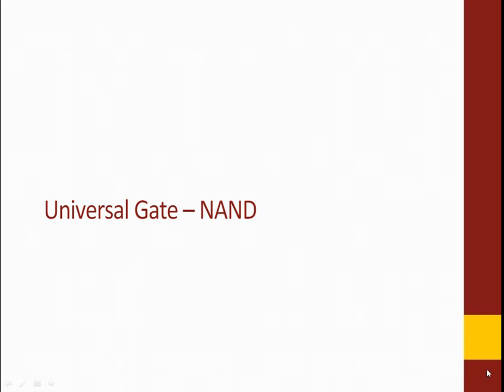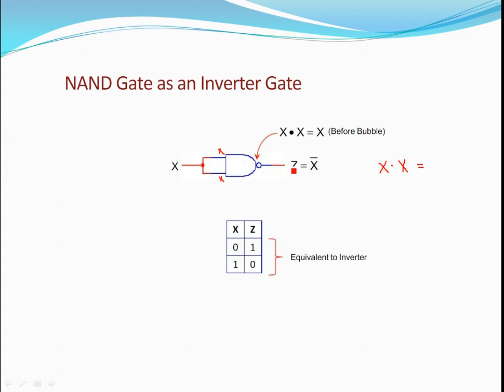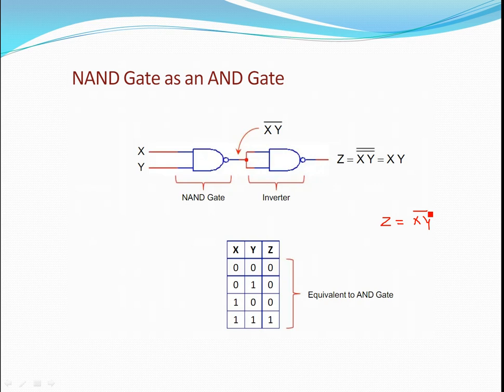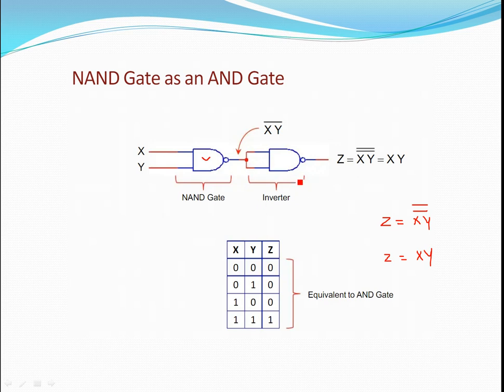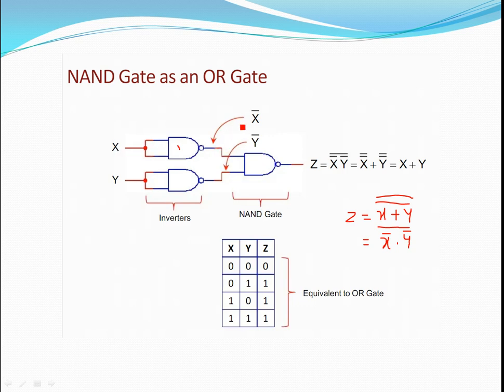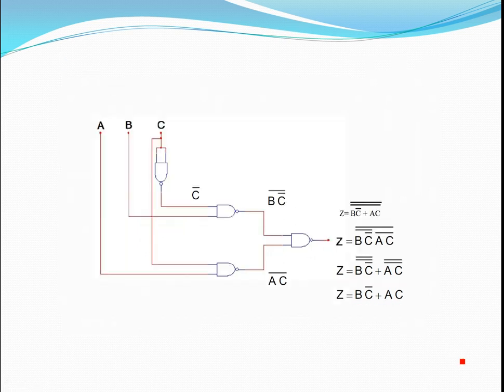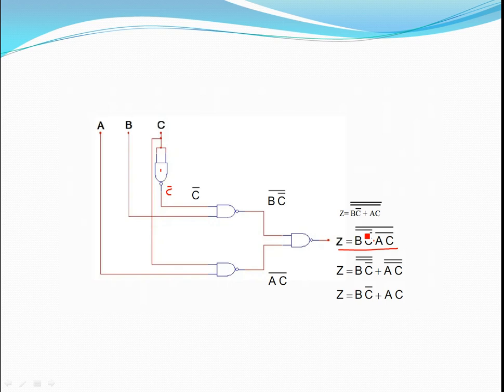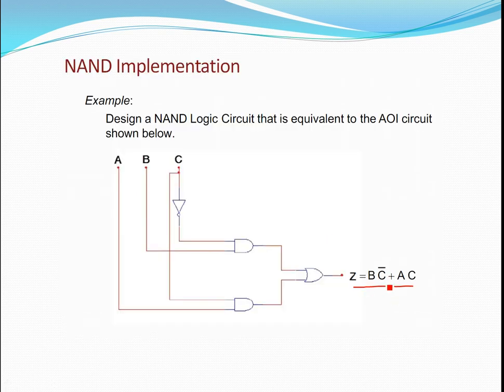Universal Gate-NAND Gate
Implementation of Basic Gates Using NAND Gate.